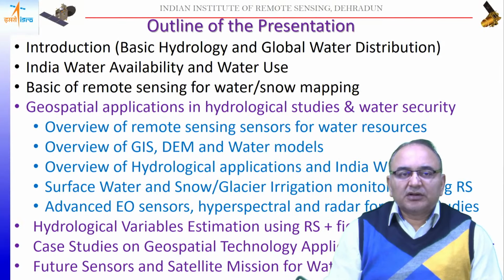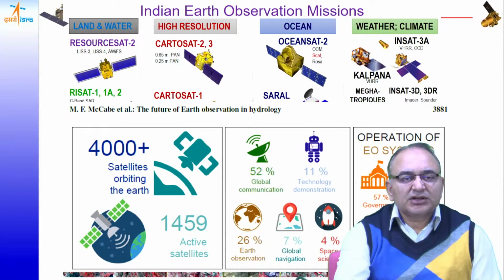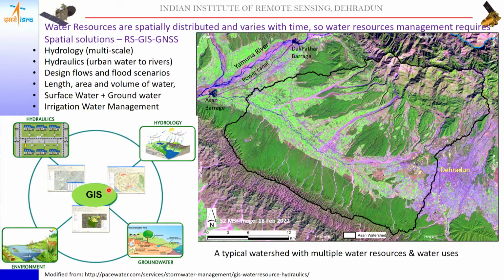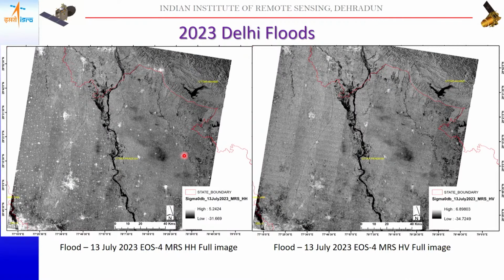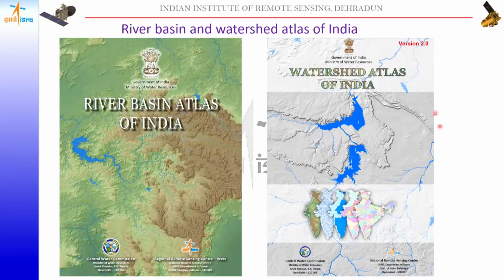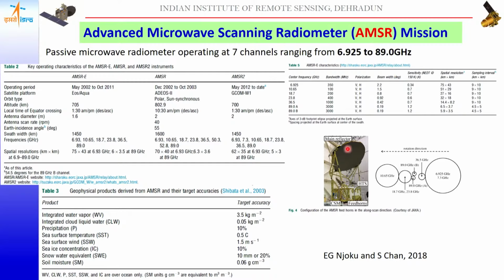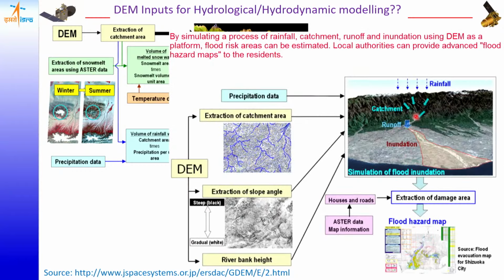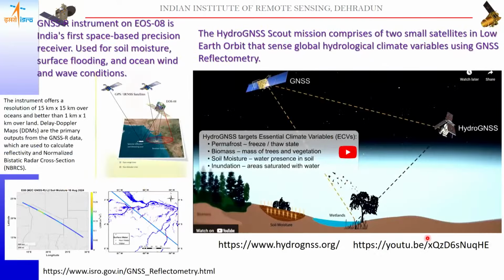RS & GIS Applications in Water Resources Management by Dr. Praveen Thakur